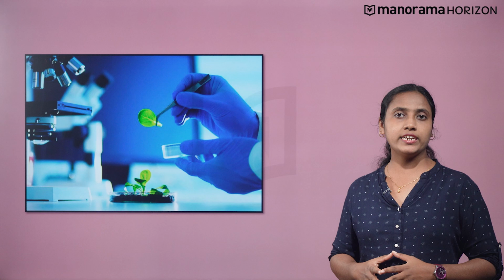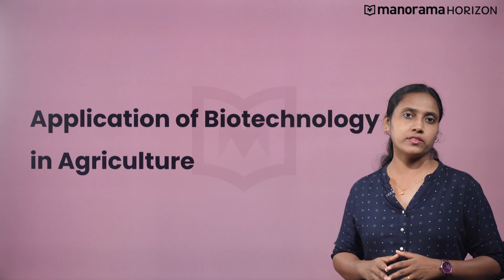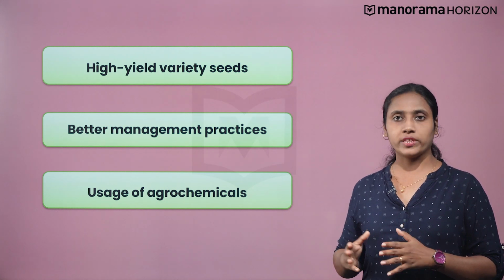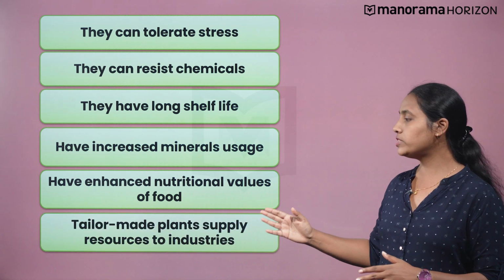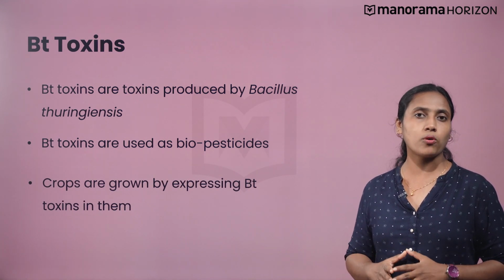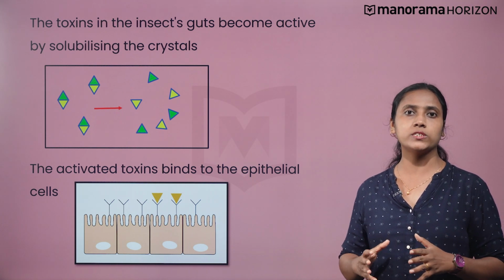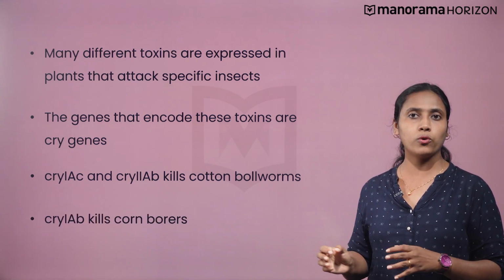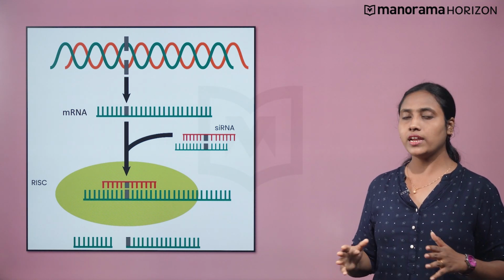Biotechnological Applications in Agriculture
This video consists of applications of biotechnology in the field of agriculture. It explains several applied techniques of biotechnology for controlling pest and increasing crop yield.